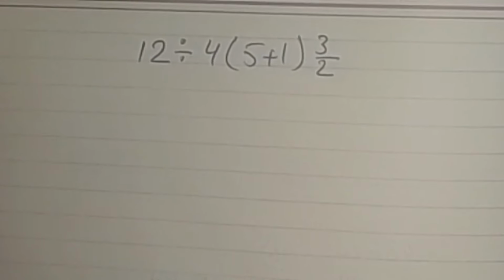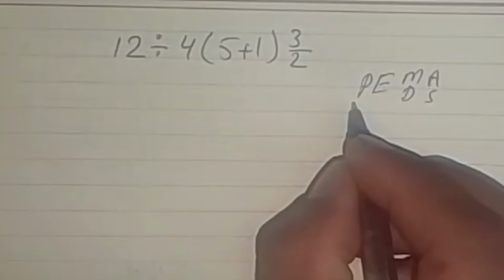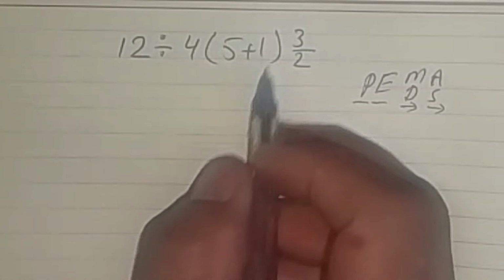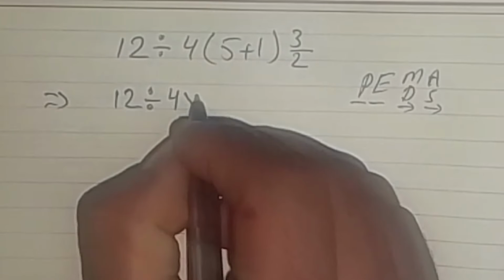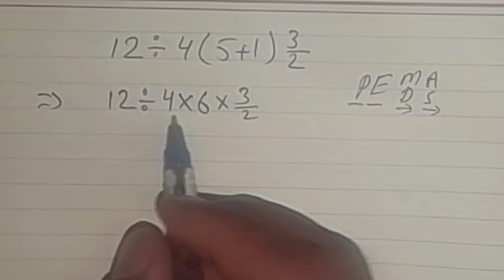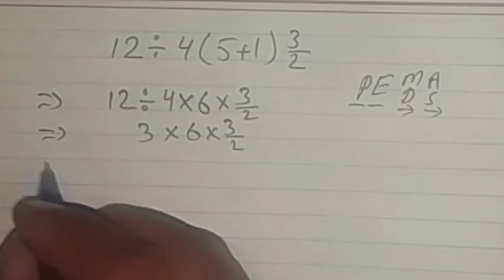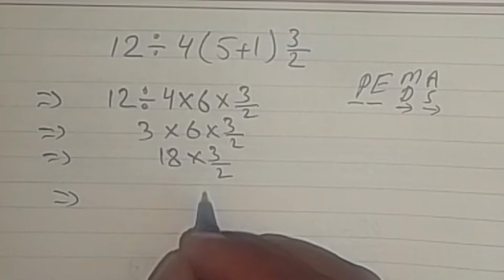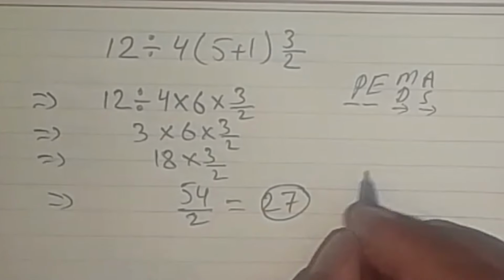Try Solving This Mind-Blowing Maths Expression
try solving this Tracy math expressions

Here’s a tricky expression that looks simple at first glance but needs careful step-by-step solving. Many people get confused by the order of operations, but if you follow each step correctly, the answer becomes clear. Try it yourself before checking the solution!"

brain teaser expression

mind blowing maths

solve math challenge

test your IQ math

hard math expression